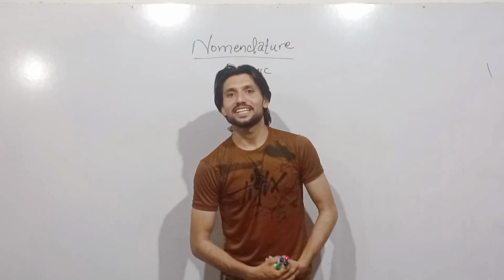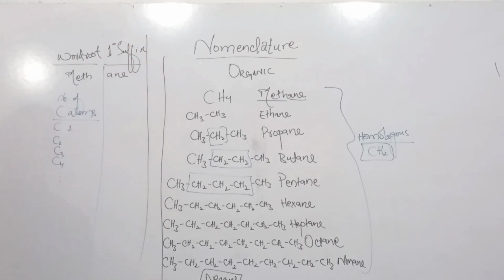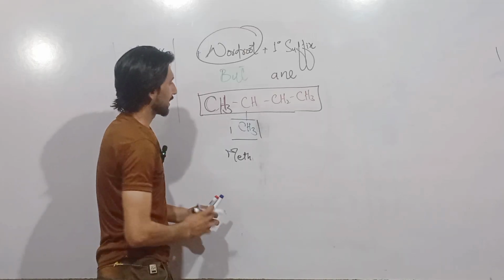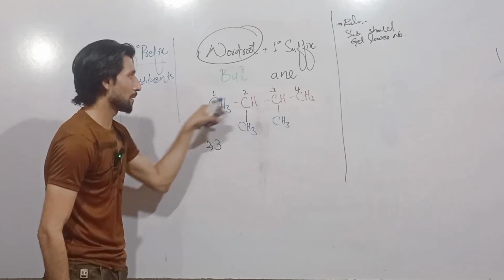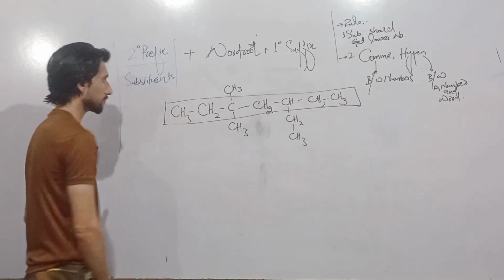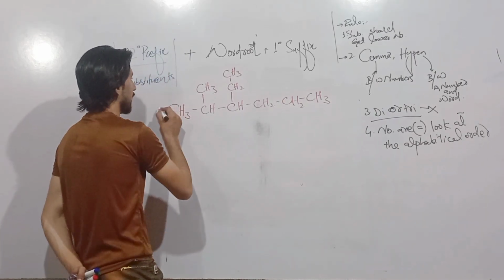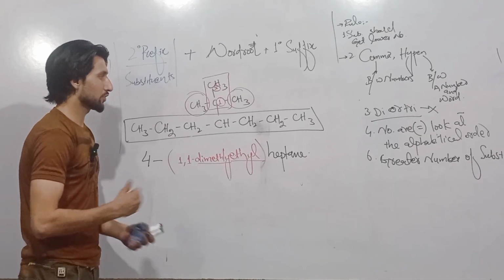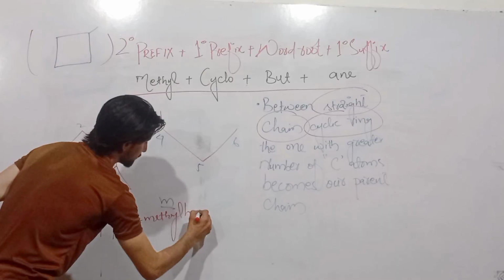Organic nomenclature Lecture #1 |MDCAT Chemistry| Defying Mediocrity| Naming Alkanes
This video is an effort to make IUPAC nomenclature of organic compounds easy. We have divided it into digestible pieces. We have started with simple, straight chain alkanes and then introduced branches in them. We are introducing rules with examples, going from simple to complex. This lecture is the base for all the upcoming lectures in the series. Hope I have succeeded in what I was trying to achieve.